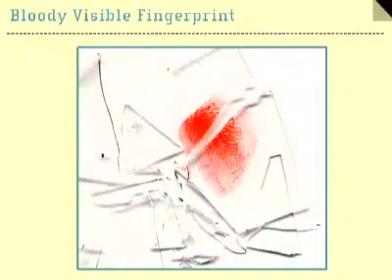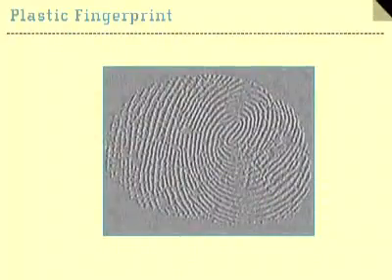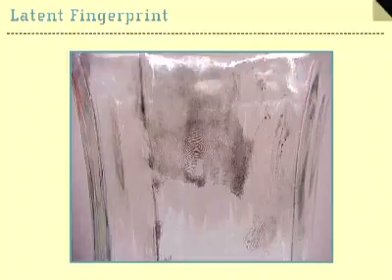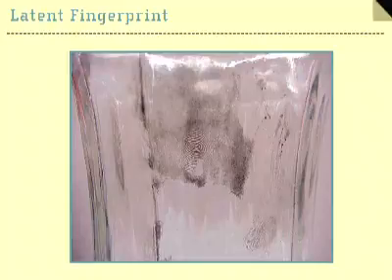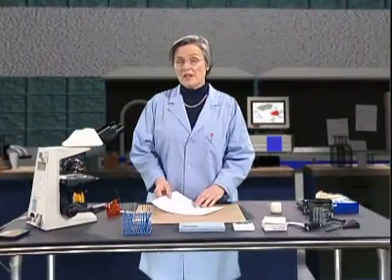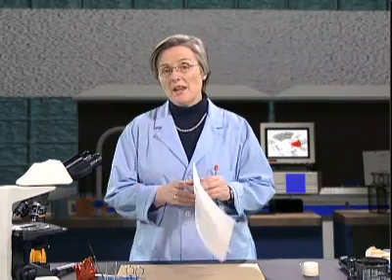Fingerprints #2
Clues in Crime DVD